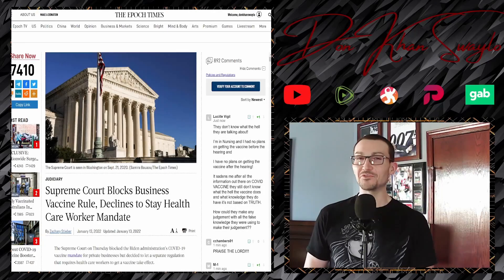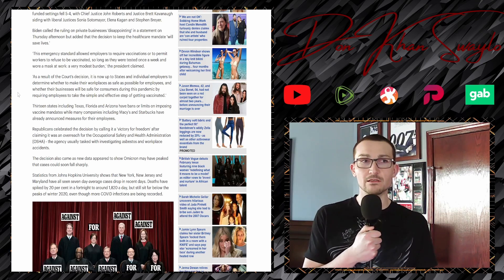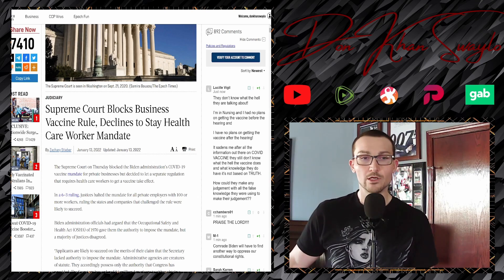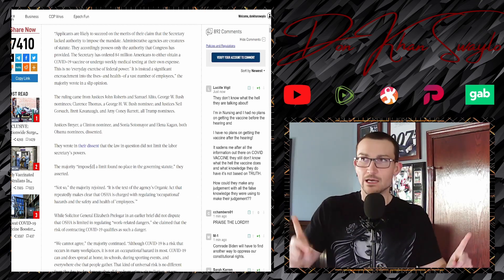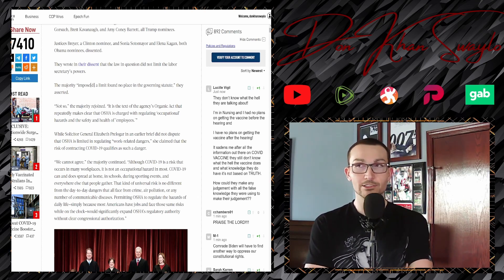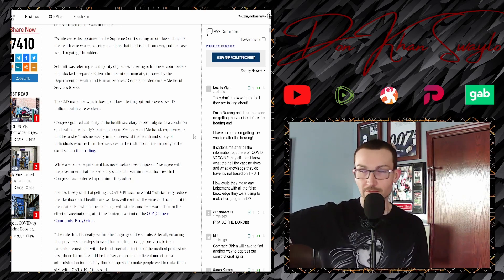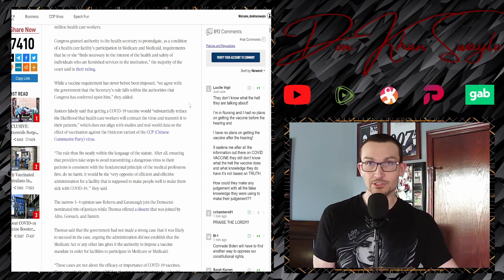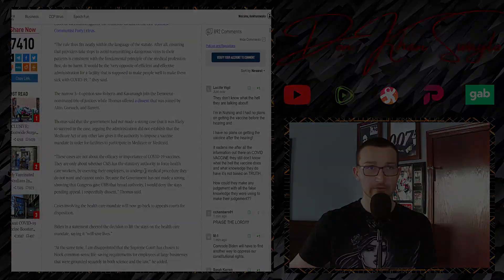Supreme Court Stays the Ban on Private Business Jabs! Caves on Healthcare Providers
Quasi-victory from the Supreme Court of the United States this afternoon. By a 6-3 Vote, completely down party lines, the OSHA Mandate Stay was reaffirmed by the Court, meaning that it cannot be implemented. Whether or not private companies will simply carry on is beyond the scope at this time and what States ultimately try is a discussion to have later. Right now, there is no Federal Mandate. Win!

As for Healthcare workers, there will be a jab or job policy on the books. Kavanaugh and Roberts sided with Sotomayor, Kagan and Breyer in siding with the Feds. Thomas' dissent paves a path to victory, something that many Attorney Generals from various States are picking up.

It was a bad day for Uncle Joe, but this was the body blow delivered before the uppercut later.